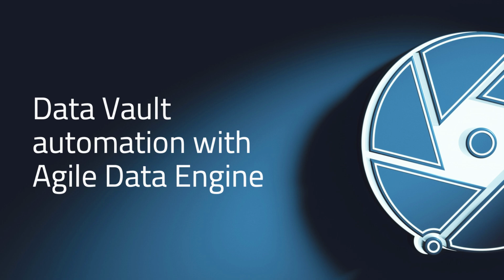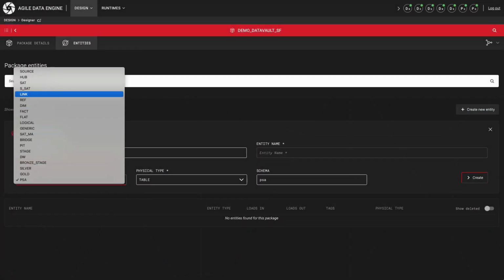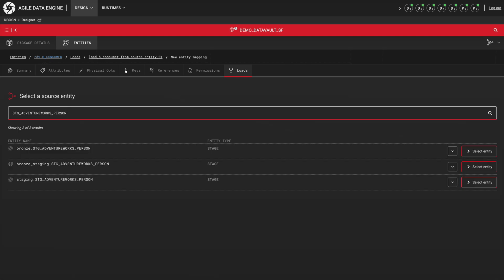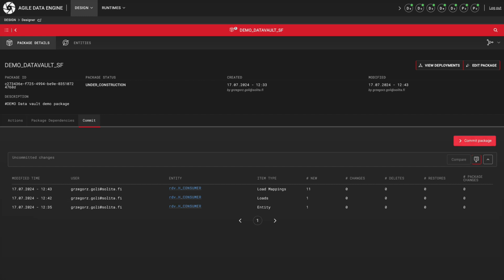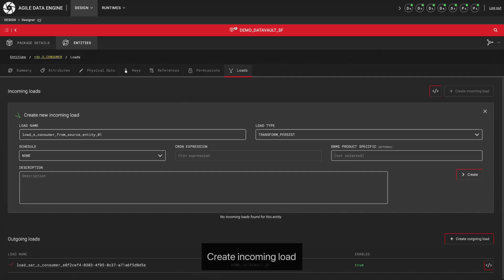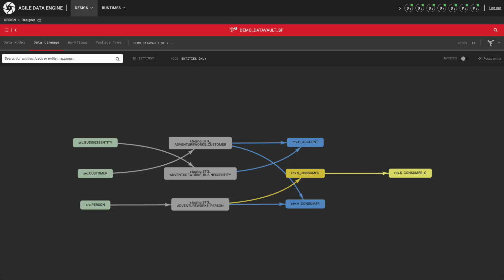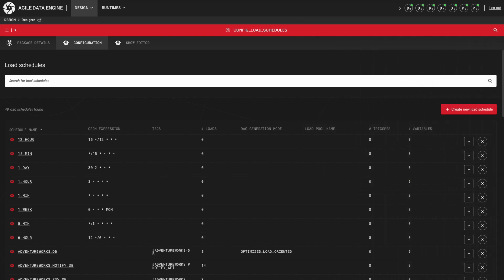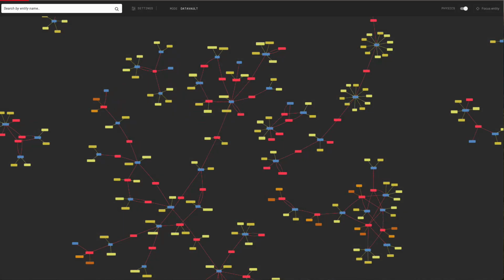Data Vault built-in support in Agile Data Engine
Data Vault built-in support in Agile Data Engine includes the full spectrum of core Data Vault object types and load patterns. This makes Data Vault implementation straightforward and efficient, streamlines the process of modelling cloud data warehouses, ensuring you can effortlessly maintain high-quality, auditable data models.

Chapters:
0:05 Data Vault - Expectations
0:48 The need for Data Warehouse Automation
1:54 Agile Data Engine built-in support for Data Vault
2:23 Data modelling demo
2:54 Create a DV hub
4:44 SQL preview and multi-database support
5:21 Promotion and deployment
6:06 Create a DV satellite
7:57 Create a DV link
8:28 Update the model
8:54 Scheduling and Workflow orchestration
9:41 Results visible in the Cloud Data Warehouse
10:02 Enhancing the data vault model
10:25 Agile Data Engine & Data Vault - summary